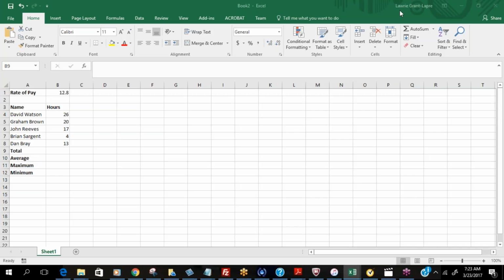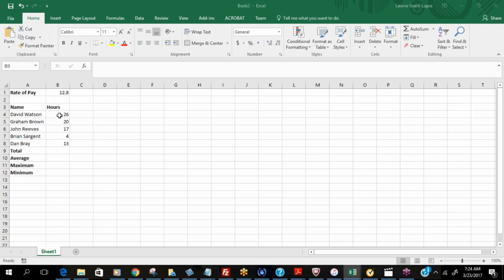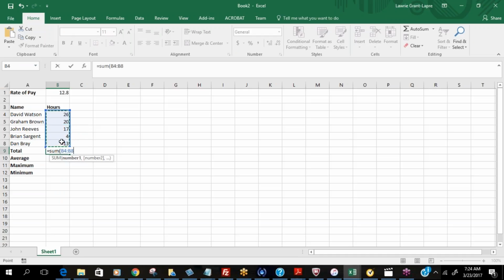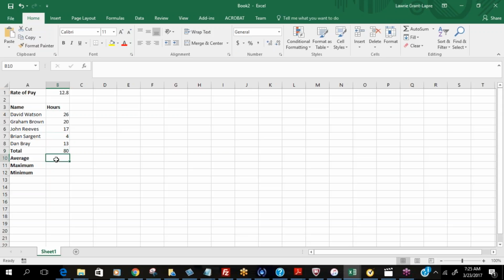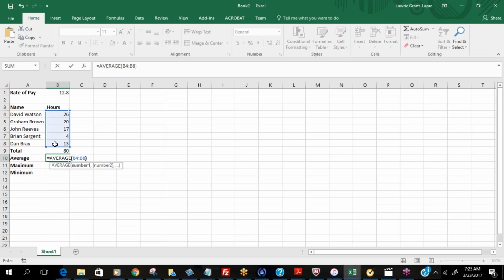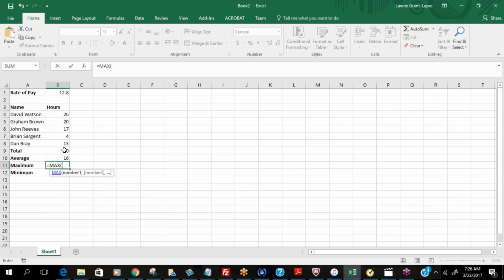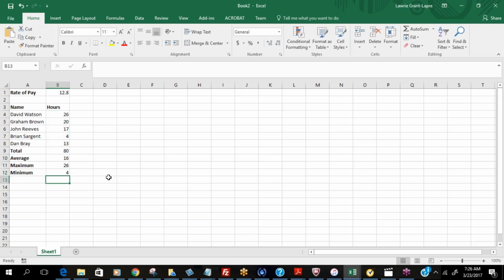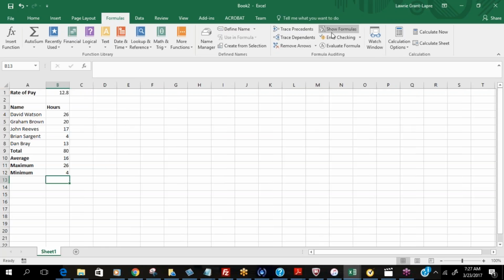Data Analysis V Using functions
IGCSE ICT Data Analysis - Using functions